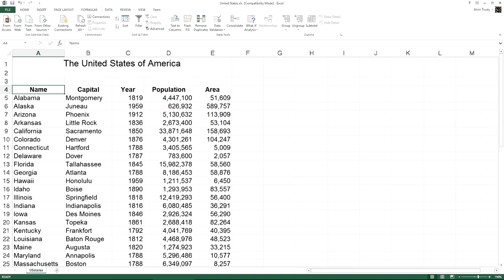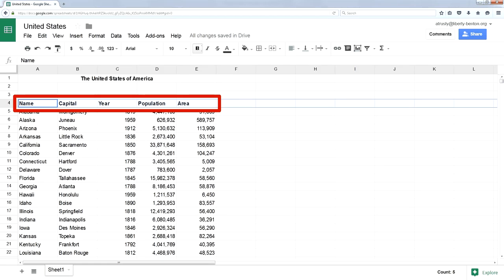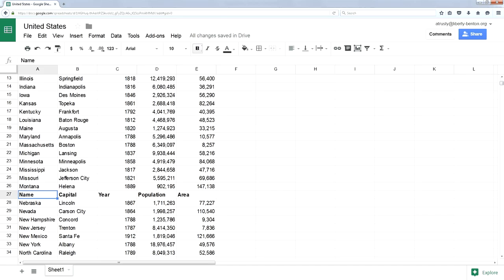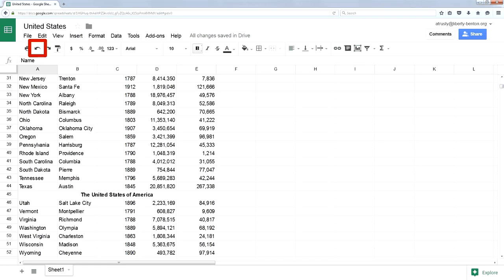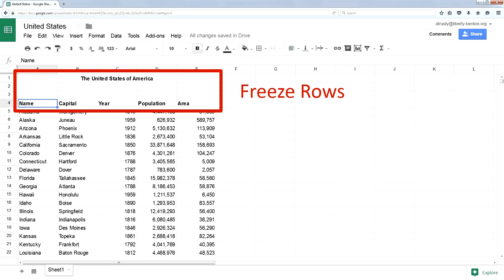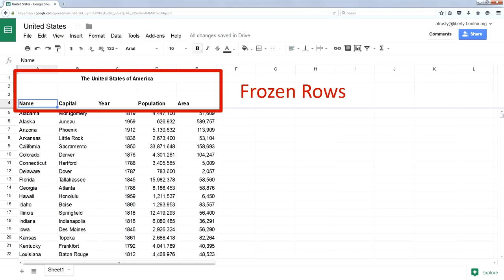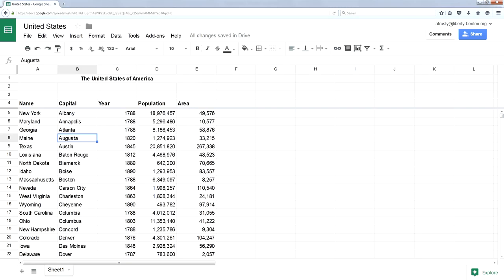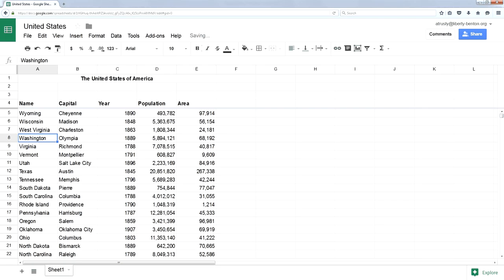Google Sheets - Sort